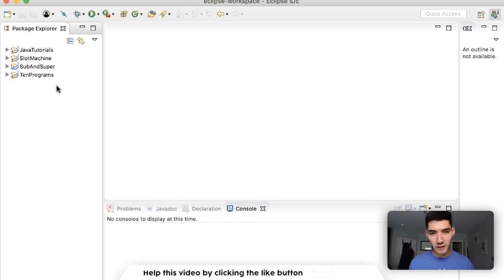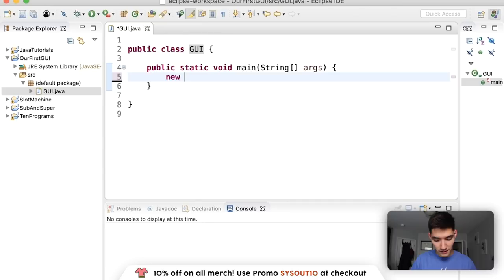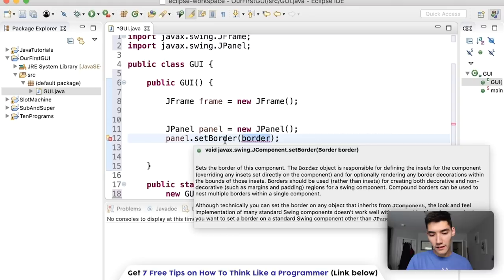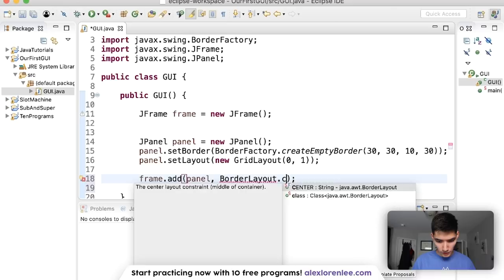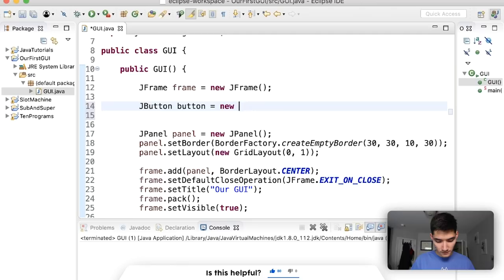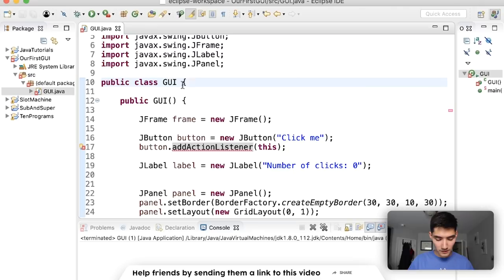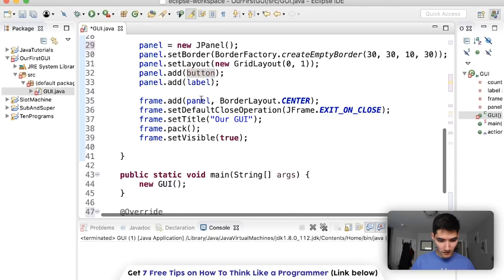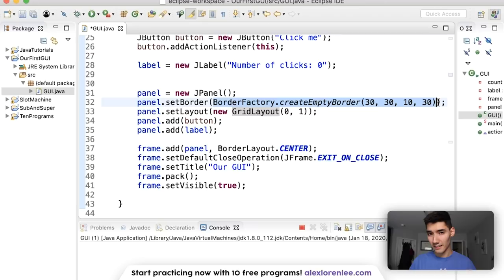Java GUI Tutorial - Make a GUI in 13 Minutes #99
$1,000 OFF ANY Springboard Tech Bootcamps with my code ALEXLEE. See if you qualify for the JOB GUARANTEE!

This is a REAL project from Princeton!

An easy way to make a GUI (Graphical User Interface) in java is with swing. Swing is outdated, but a good way to start learning. Swing has code that lets us call methods with GUI objects to make our own GUI.

I hope this helps you make your first java gui :) This is GREAT practice for getting your feet wet making a GUI!

I hope you enjoyed java gui tutorial! -

Alex Lee